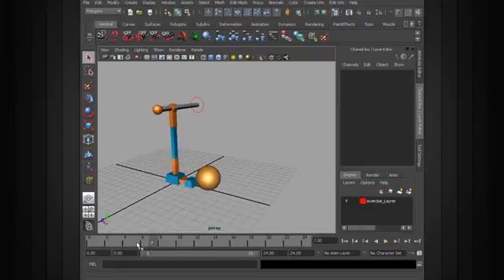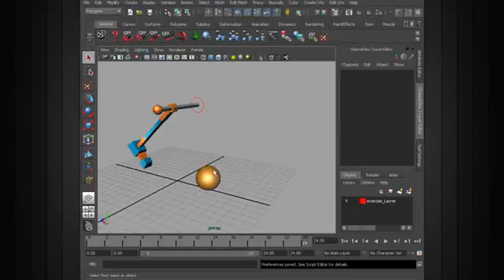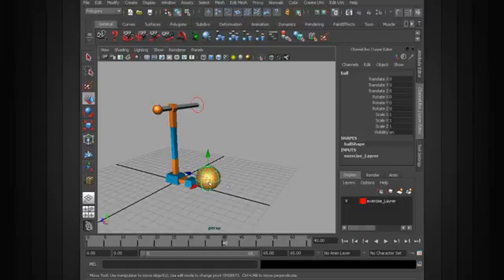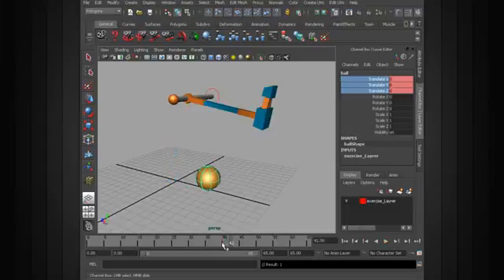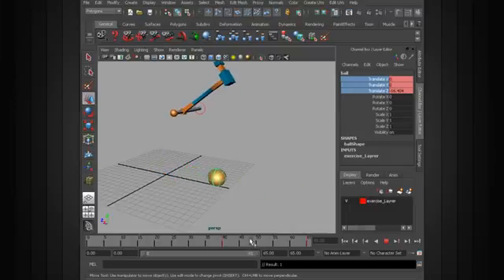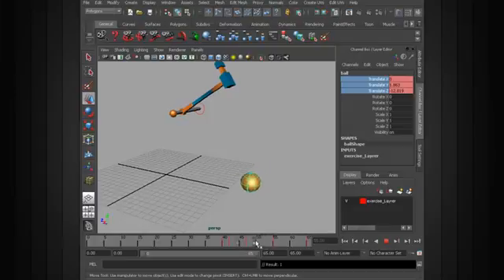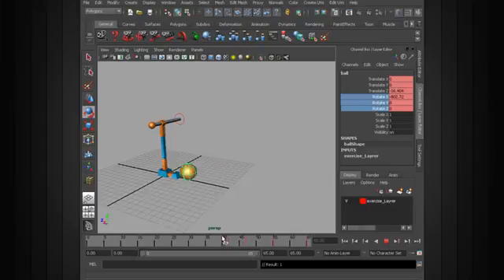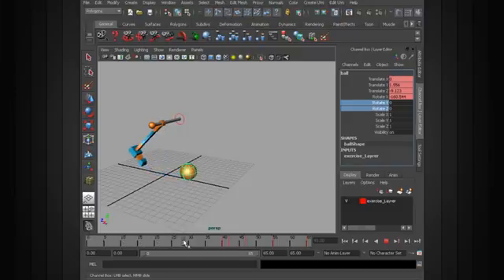Maya Tutorials Beginner's Guide to Maya Tutorial 10